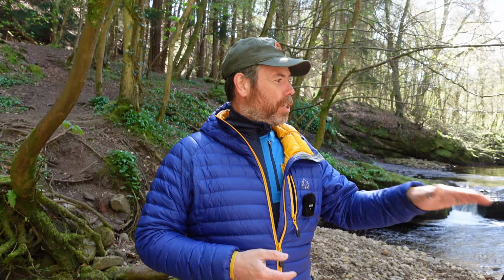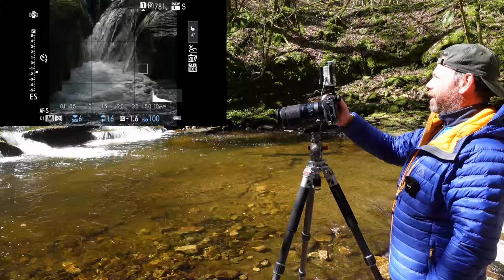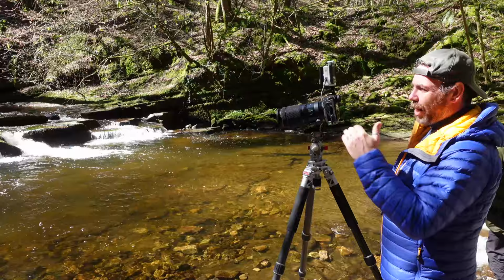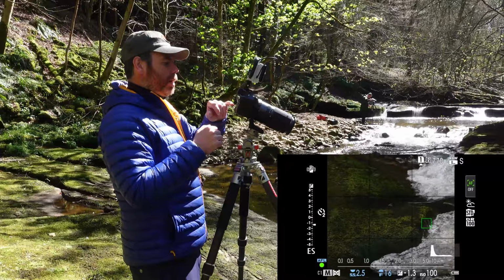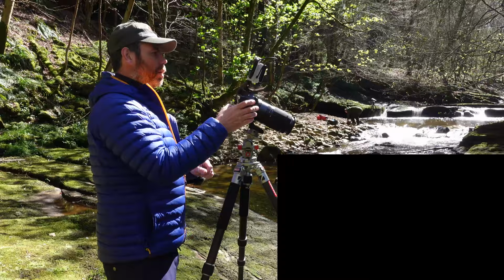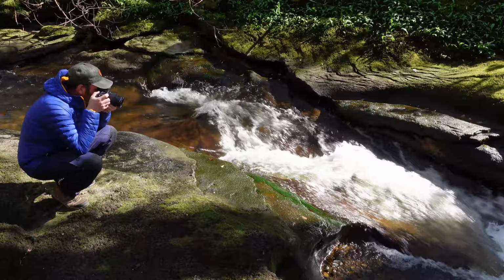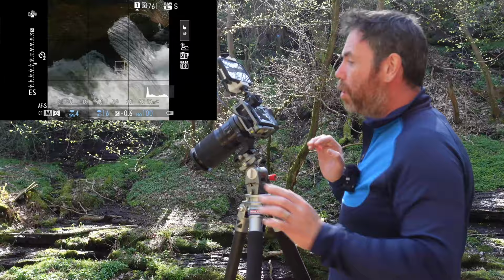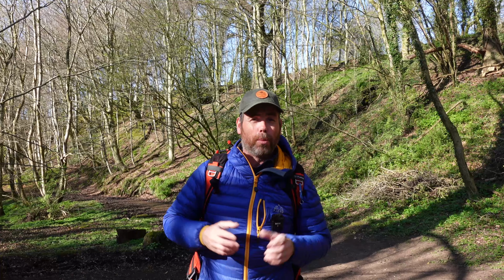Shooting LANDSCAPES in HARSH LIGHT (HOW to Capture the Beauty in Extreme Conditions)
This week, we are shooting landscapes in harsh light. Often the most beautiful landscapes can be found in harsh light conditions, but how do you photograph them without blowing out the highlights or washing out the colours? Getting out in all conditions is a great way to not only practice your craft but also get some unique images as well.

Follow me on VERO and tag me in your landscape images

Links to all of my workshops are on my webpage below including the Vancouver workshops with Adam Gibbs, Harris and Lewis workshop with Adam Gibbs and Dean Allan as well as the Italy workshop in Abruzzo with Matt Bishop and Luigi Nespeca.